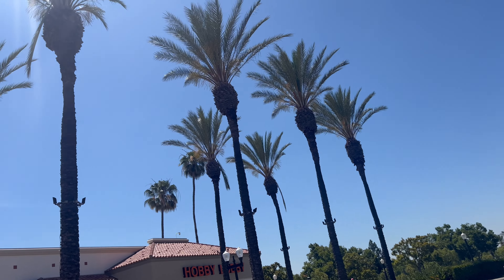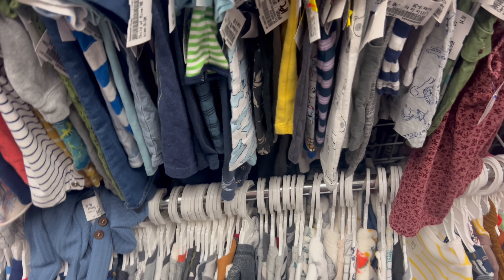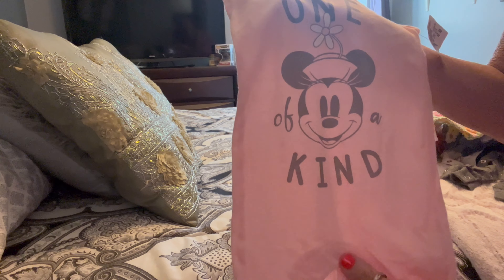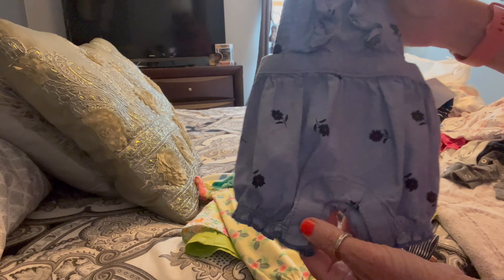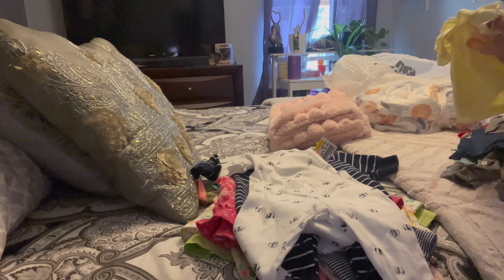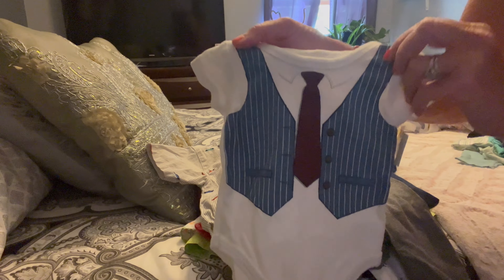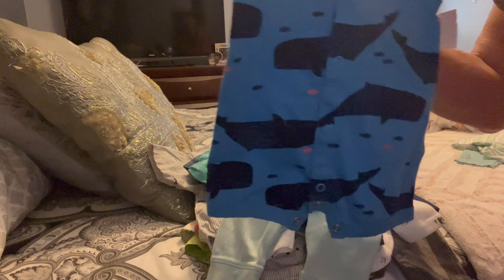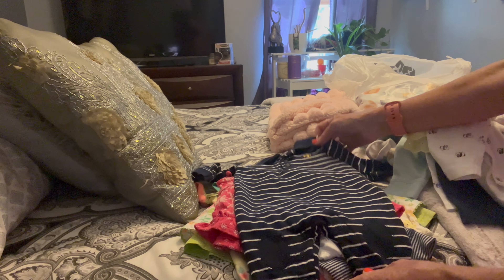Reborn baby budget shopping haul. What did I get for 70% off?🛍️🛍️🛒🍼👶🏼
Follow us on Reborns.com
Copy and paste the link to see all our beautiful babies for sale.